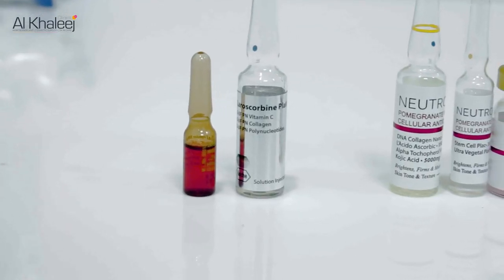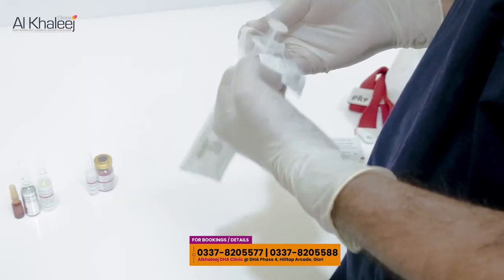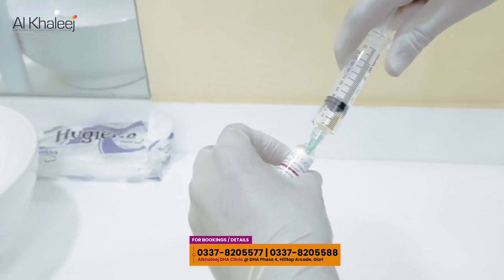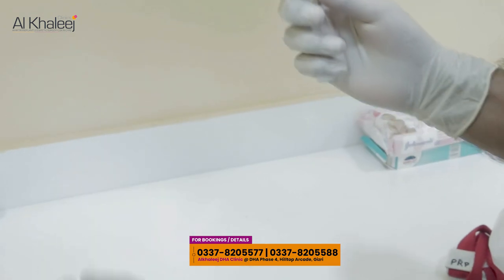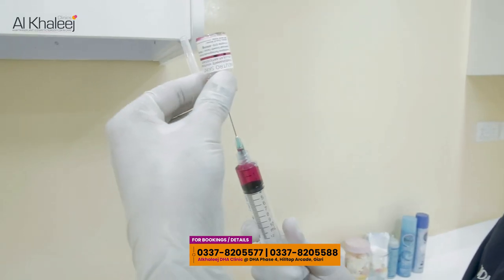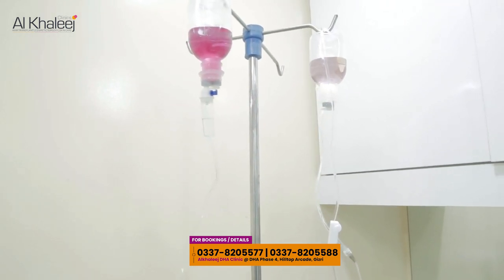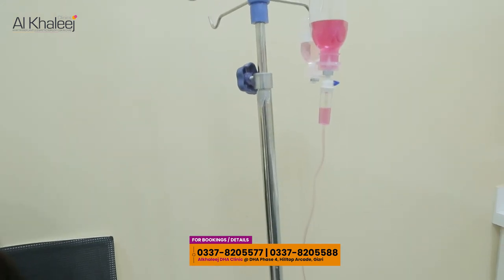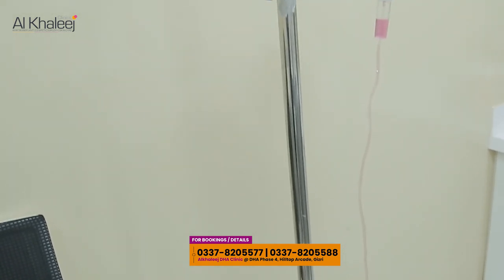Whitening Treatment - AlKhaleej DHA Clinic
Ground Floor, Hilltop Arcade, Gizri Boulevard, Phase 4, Defence, Near Bait-ul-Salam Masjid, Karachi